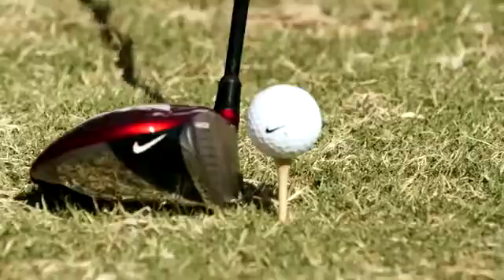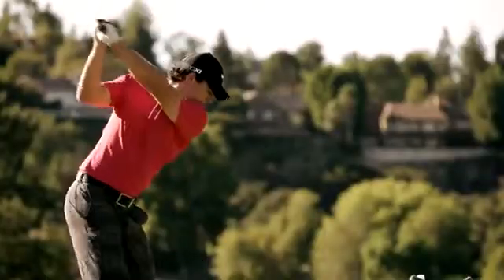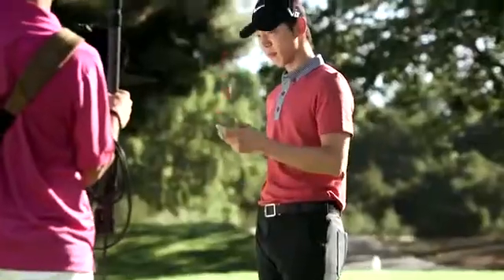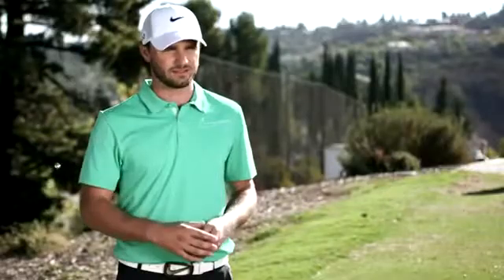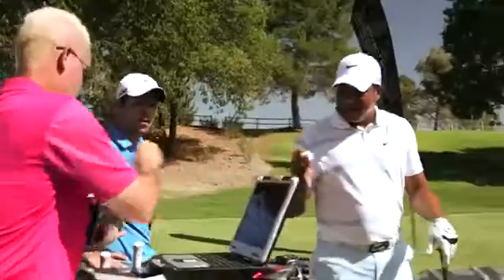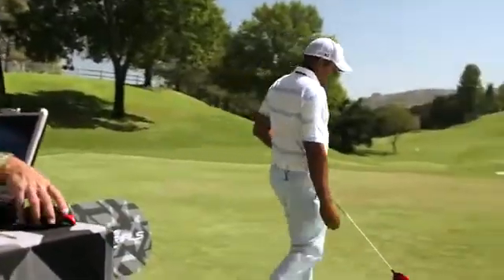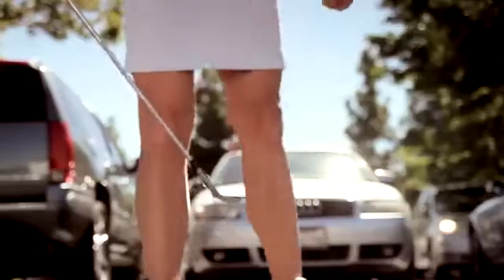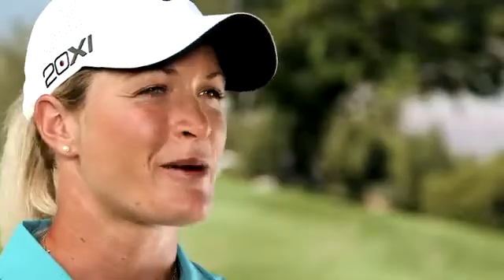Nike Golf Balls - 20XI and RZN Player Reactions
Check out the current range of Nike products in stock